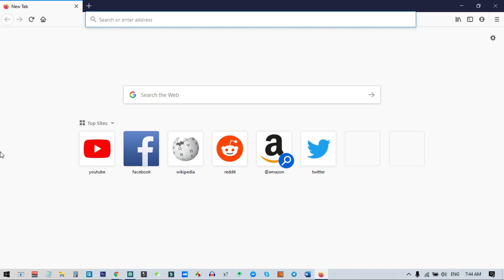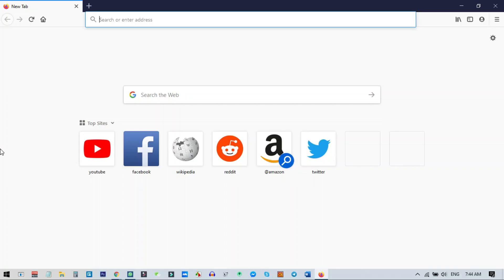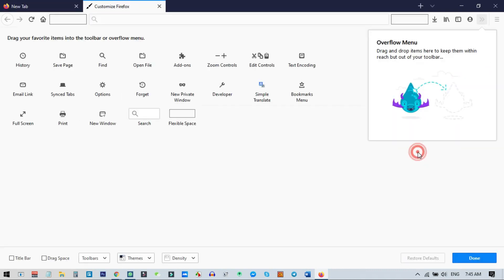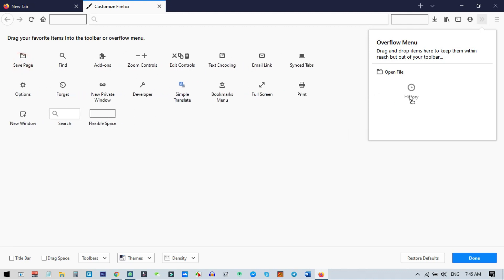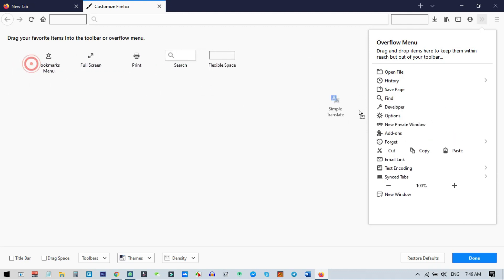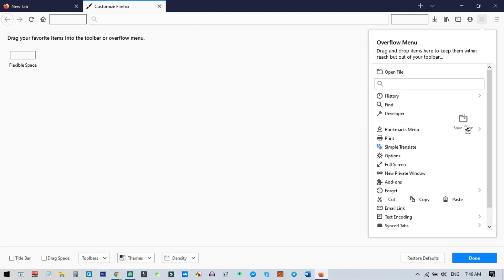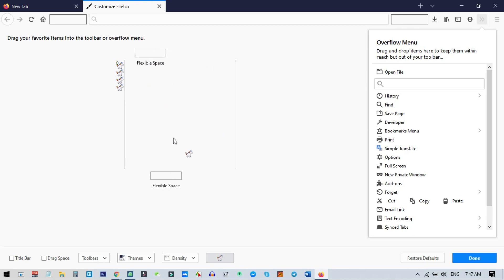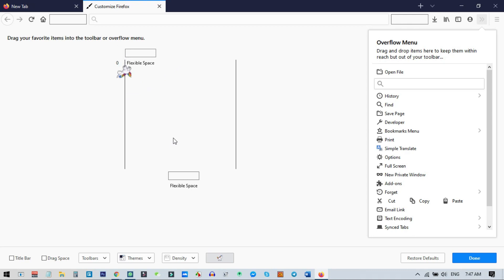How to Play Mozilla Firefox’s Hidden Unicorn Pong Game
How to Play Mozilla Firefox’s Hidden Unicorn Pong Game 2020

First, open Firefox. Click the hamburger menu (the three horizontal lines) at the upper right, and then click “Customize.”

On the “Customize Firefox” tab, you’ll see a list of interface elements to configure the toolbar.

Click and drag all the toolbar items except “Flexible Space” into the “Overflow Menu” on the right.

Click the Unicorn button that appears at the bottom of the window.

A Pong-like game with a small unicorn icon will appear on the left side of the tab. In this version of the game, the “Flexible Space” box serves as the Pong paddle, and the unicorn icon is the ball.

To play, just use the arrow keys on your keyboard to position your paddle so the unicorn doesn’t move past it.

▬ Social Media ▬▬▬▬▬▬▬▬▬▬▬▬▬▬